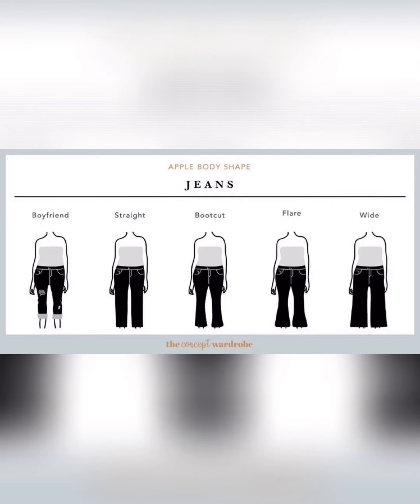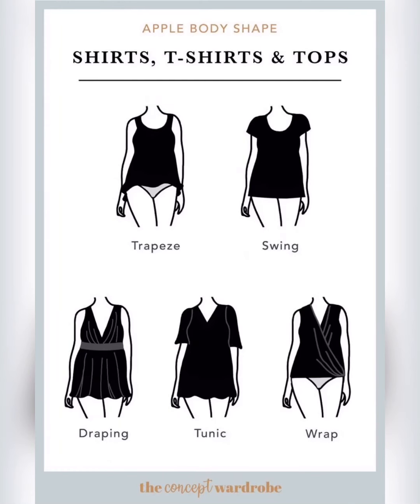Apple body type 4:4:3 ratio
The 5 part series of the 5 different body types.